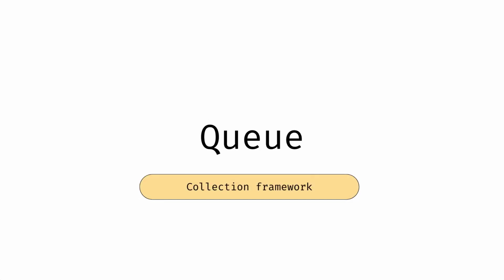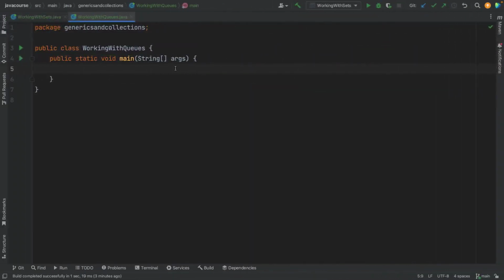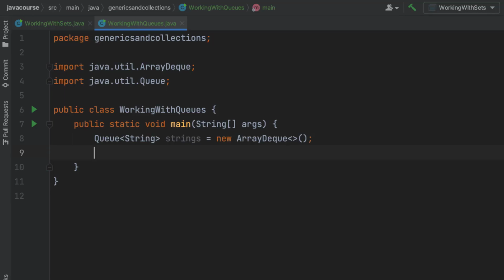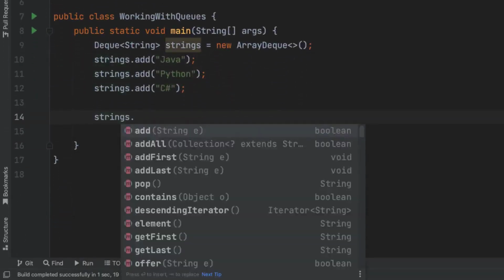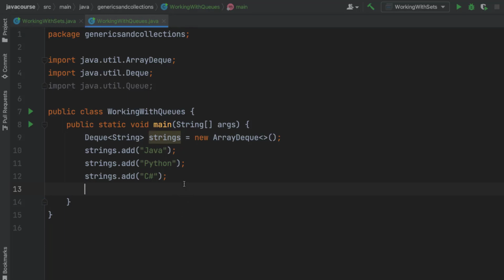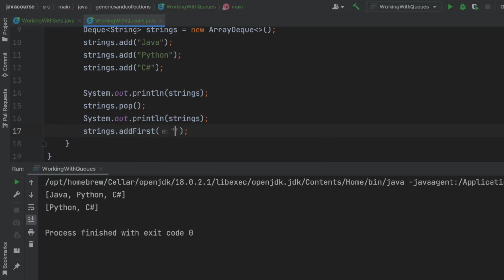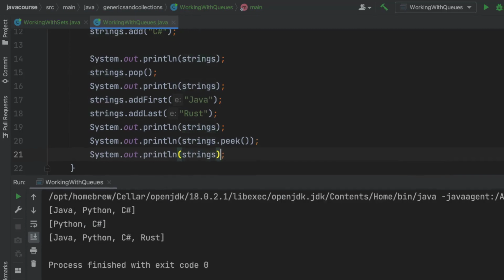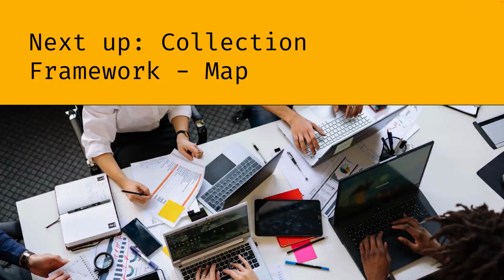Complete Java Programming Tutorial By Krishna Apps Part 97